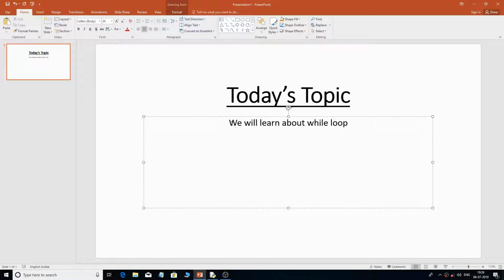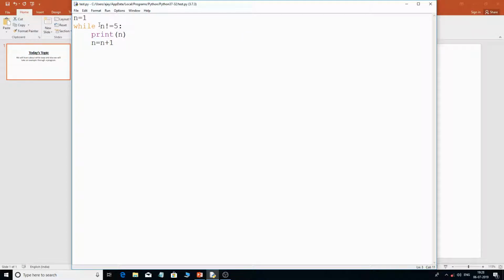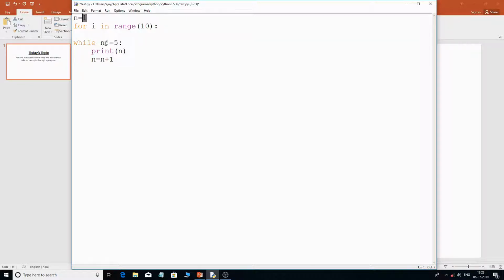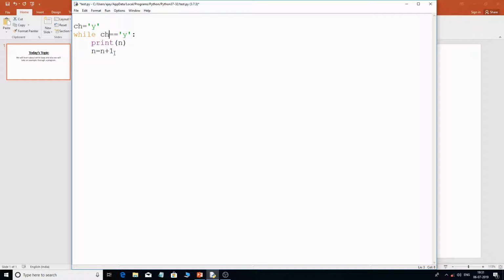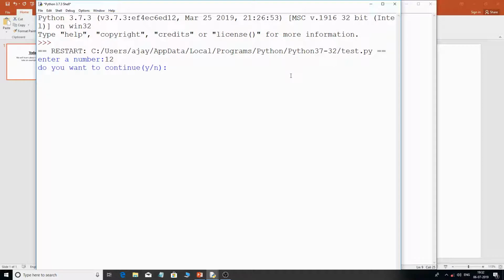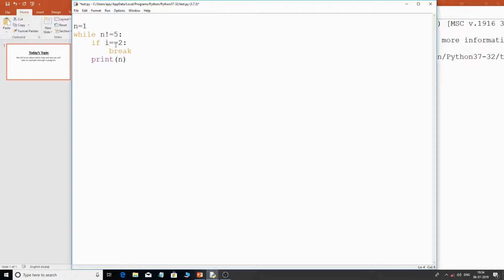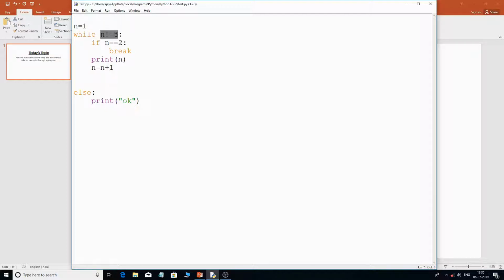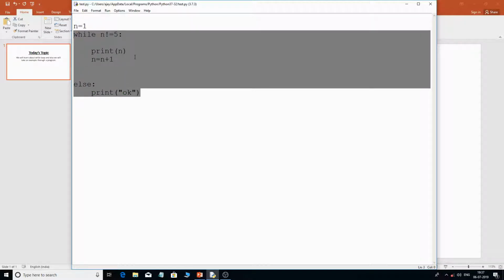while looop in python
In this tutorial we will learn about the working of while loop and also the difference between while loop and for loop.